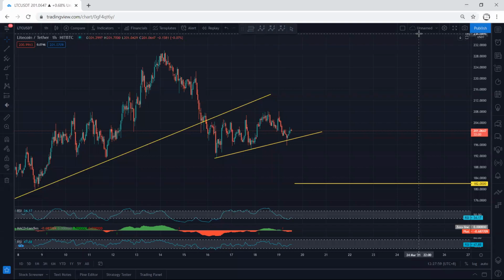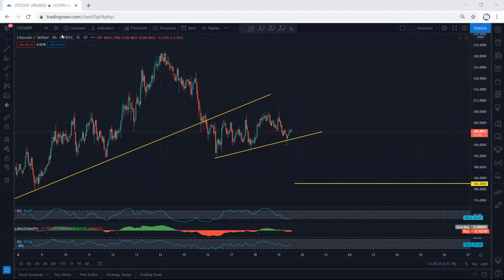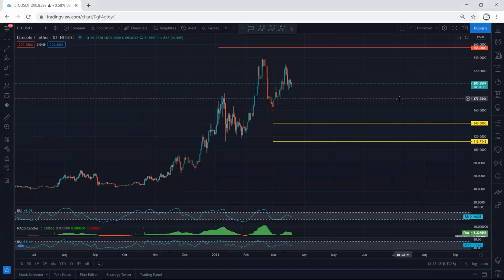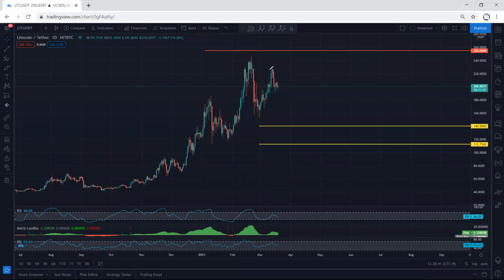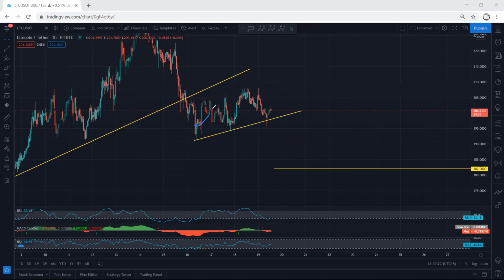Litecoin Technical Analysis for March 19, 2021 - LTC - PRICE UPDATE